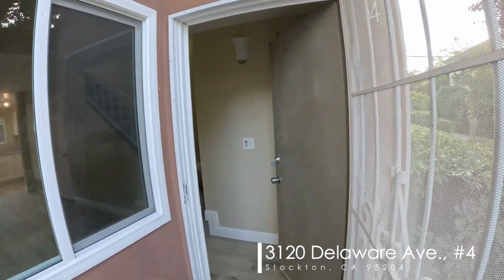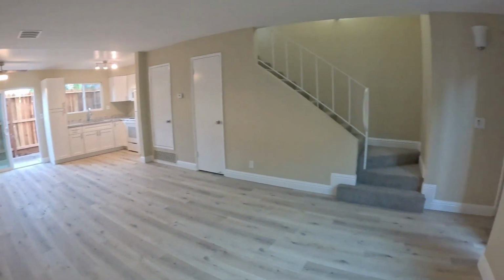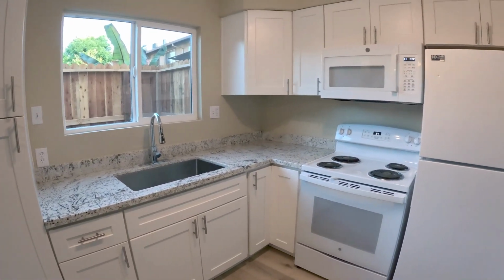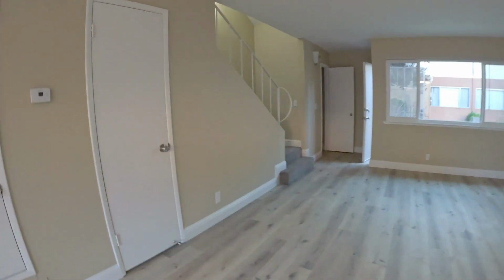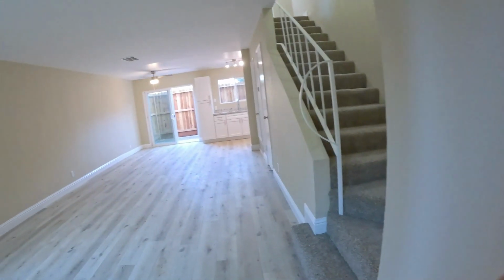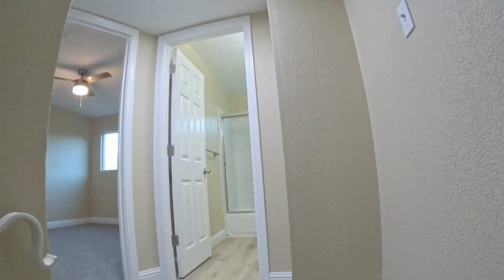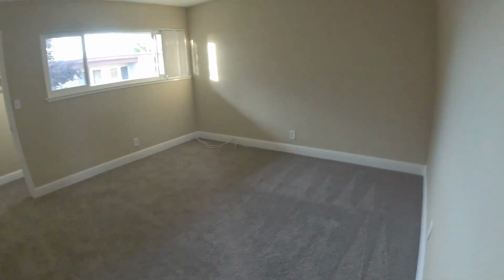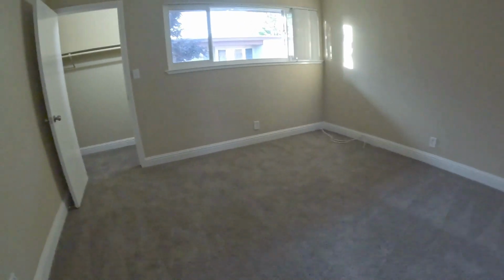3120 Delaware Avenue, #4, Stockton, CA 95204 I ReLISTO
For more information regarding leasing at this property please visit us